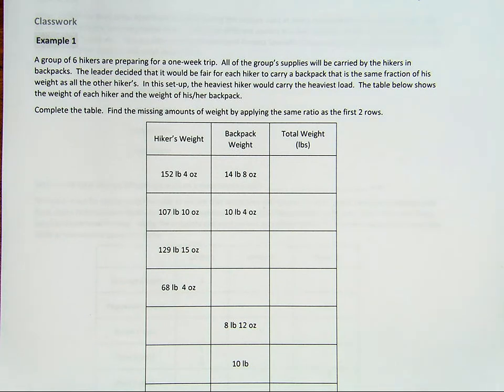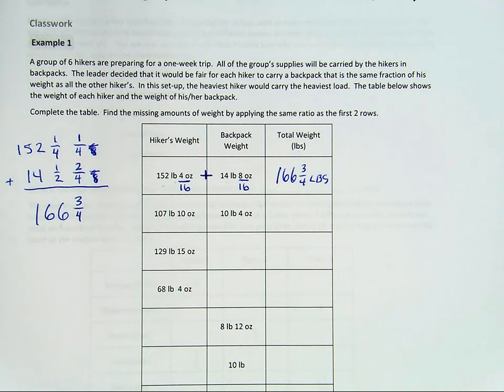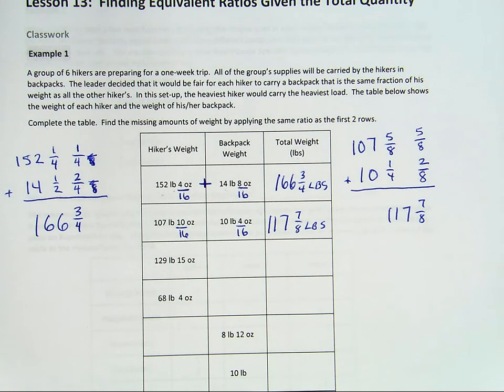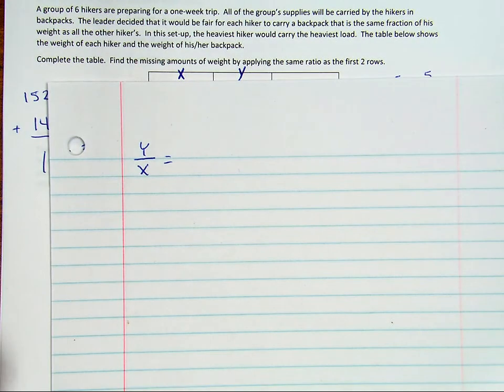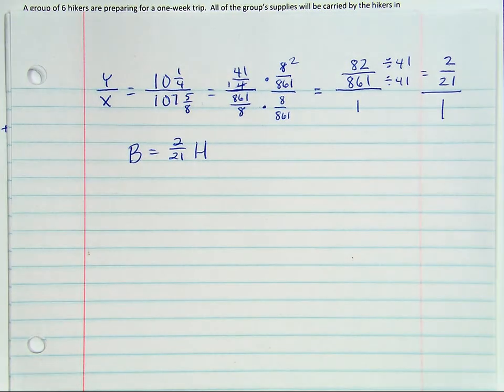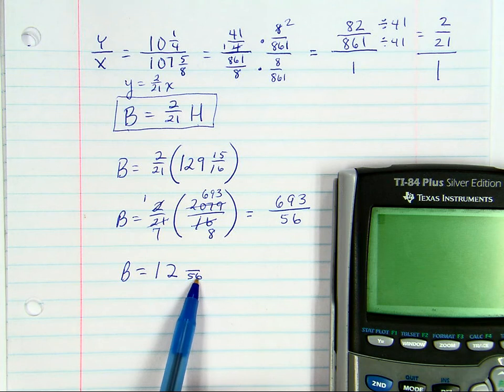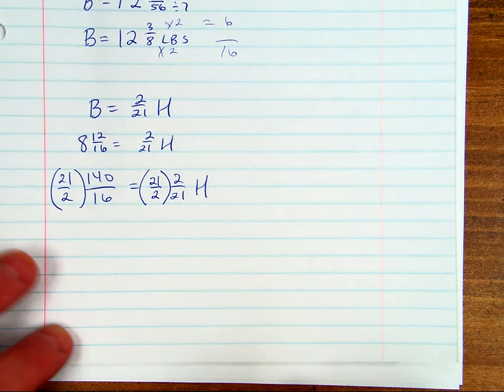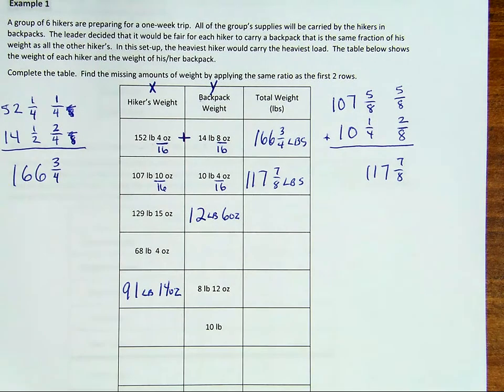October 21, 2014 Lesson 13